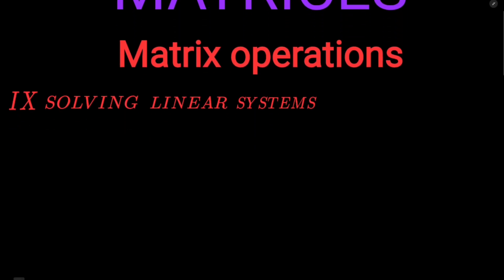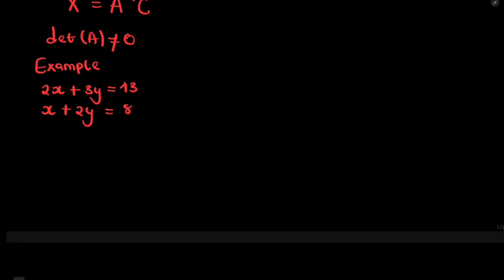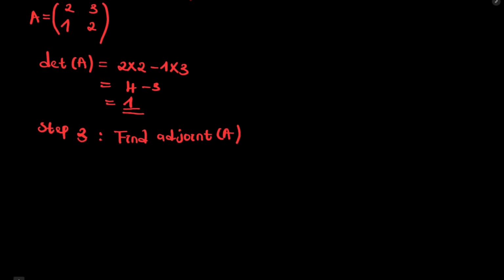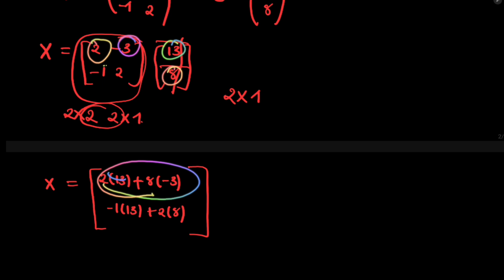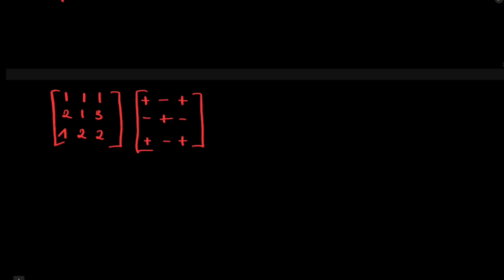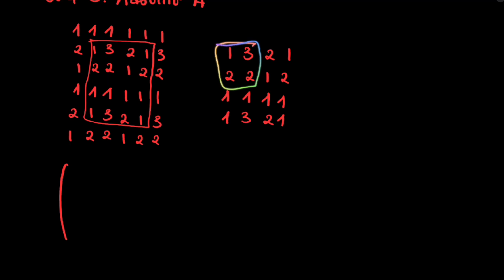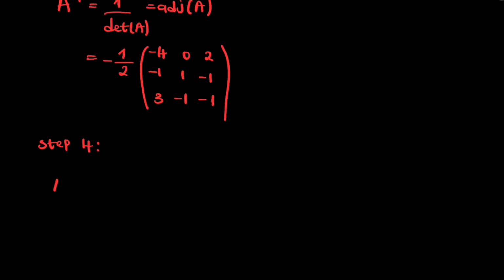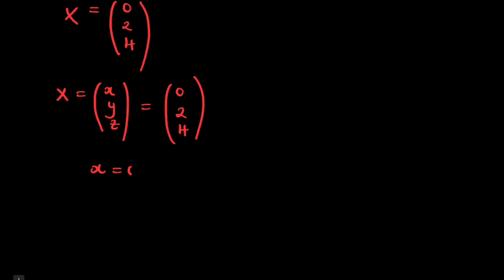9. Solving Systems of Linear Equations Using Matrices | Full Tutorial ✔️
​Struggling with solving systems of linear equations? This video will show you the most powerful method: using matrices and row operations!
​We'll cover how to convert a system of equations into an augmented matrix, and then use the Gaussian Elimination (or Gauss-Jordan Elimination) technique to reach Row Echelon Form or Reduced Row Echelon Form (RREF).
​You will learn to:
​Set up the augmented matrix.
​Perform elementary row operations (swapping, scaling, replacement).
​Interpret the final matrix to find the solutions (unique solution, no solution, or infinitely many solutions).
​Master this technique, and you'll simplify your linear algebra and pre-calculus work instantly!